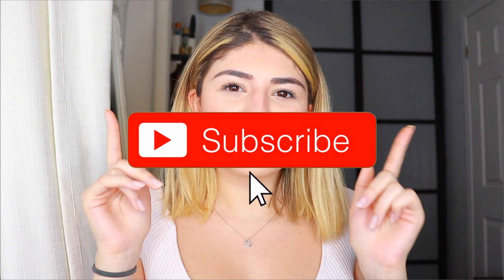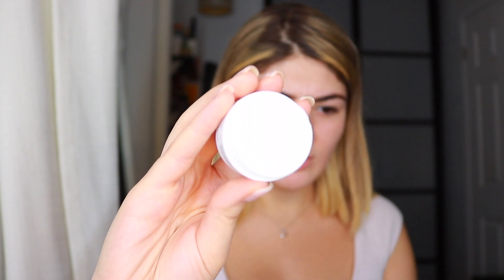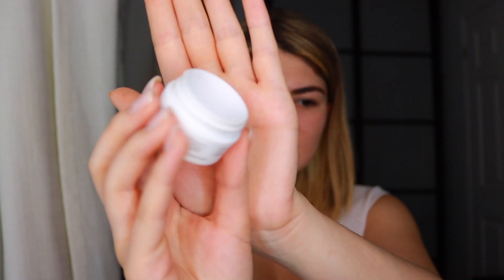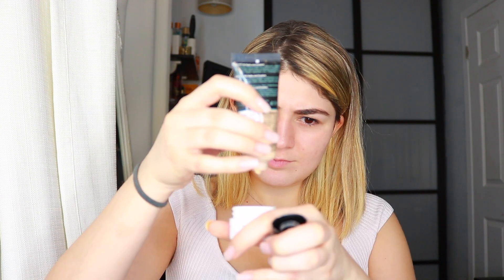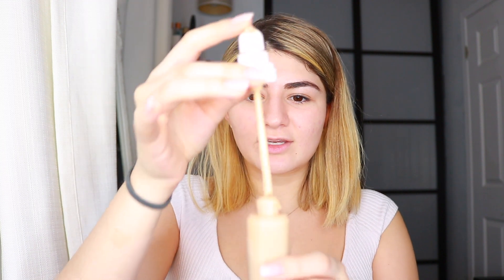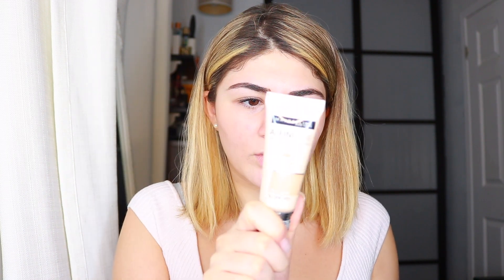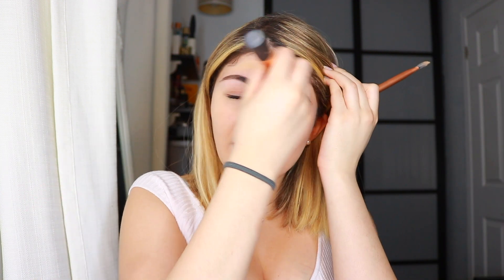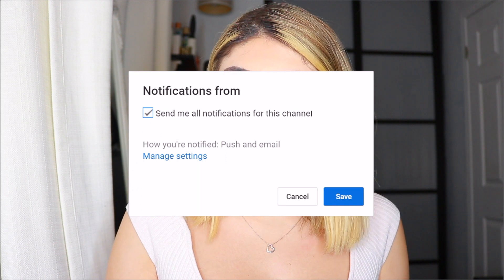MIXING ALL MY FOUNDATIONS TOGETHER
Today, I am MIXING ALL MY FOUNDATIONS TOGETHER! So, I was definitely shocked by the results, check the video to see how i felt about it!

Don't forget to THUMBS UP the video if you LIKED it!!!

IF YOU READ the entire description COMMENT "👀👀"